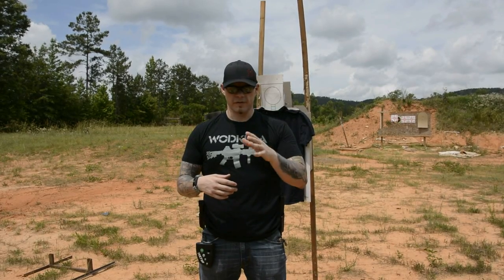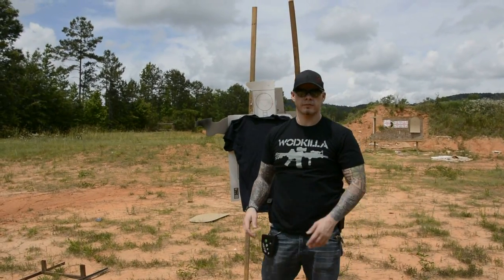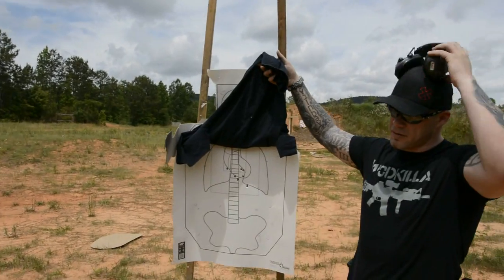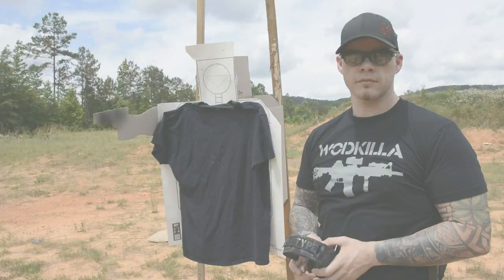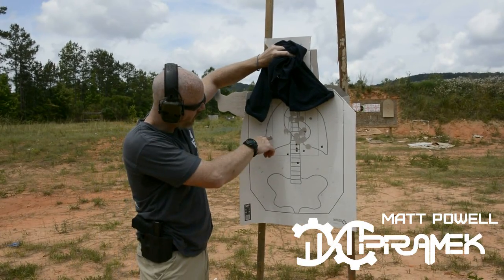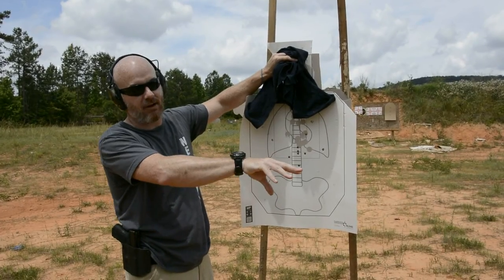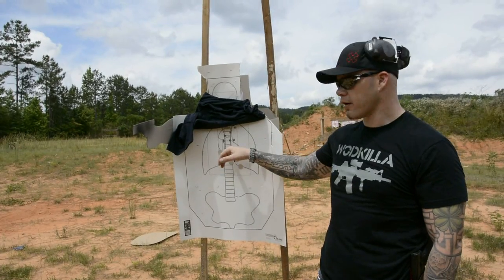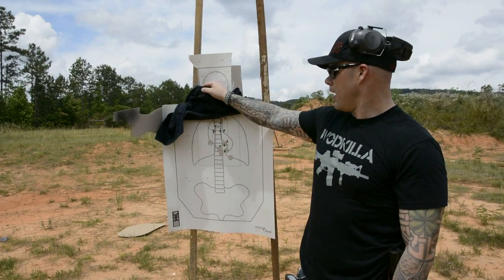Sage Dynamics Hit Validation Drill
Sage's Aaron Cowan covers a hit validation drill that takes traditional accuracy against normal points of aim in practice and adds a degree of more realistic difficulty.